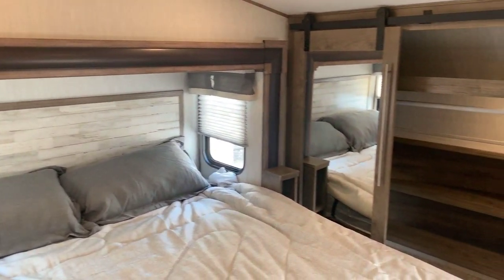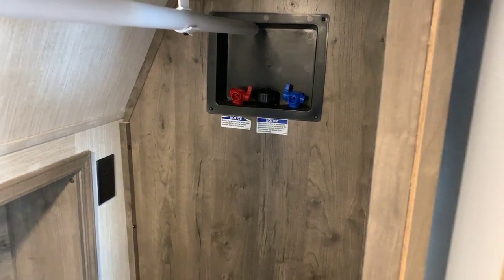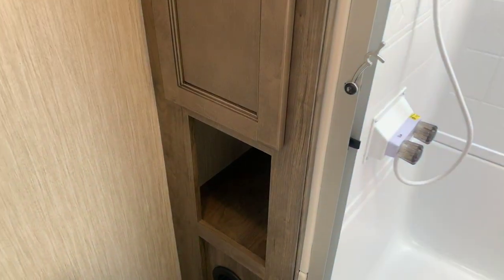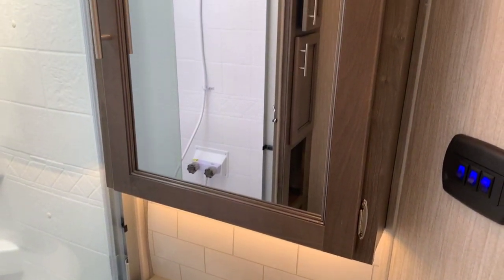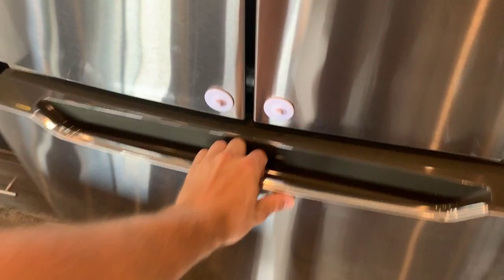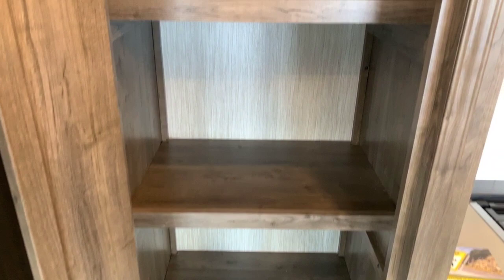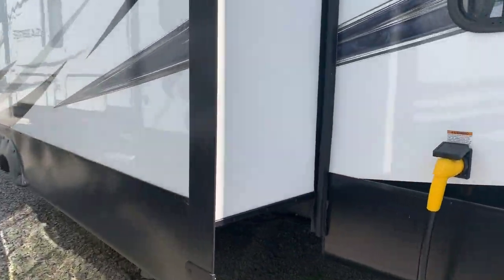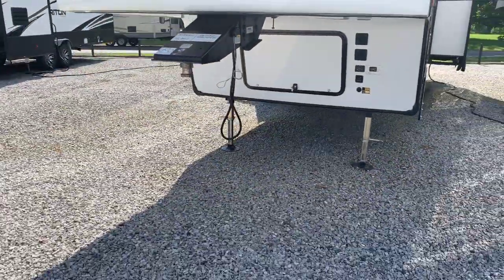2020 32DPT Sabre Cobalt 5th by Forest River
Arrowhead Camper Sales, Inc.